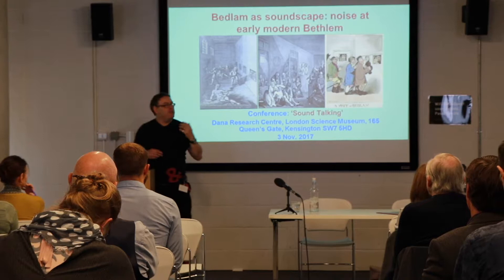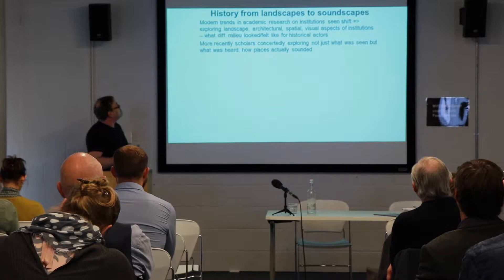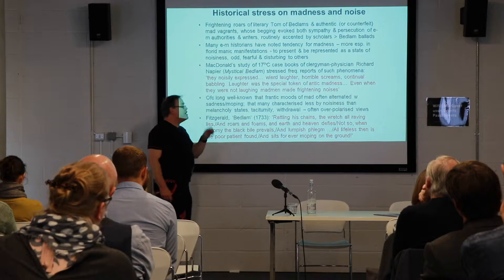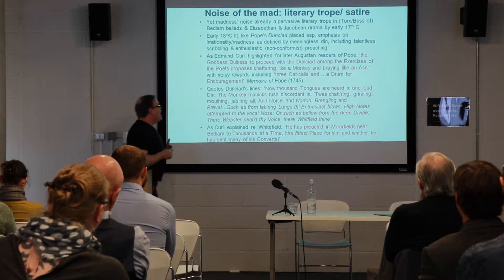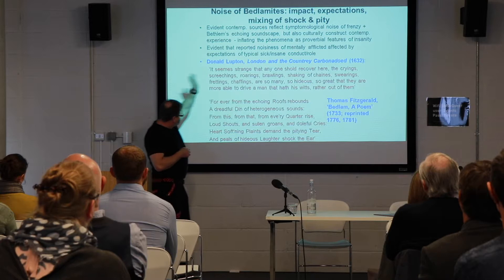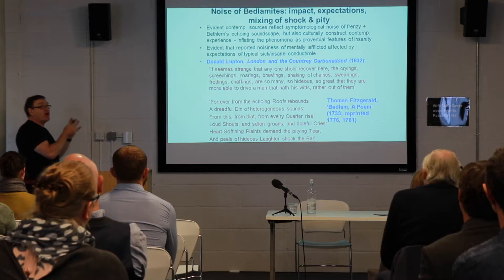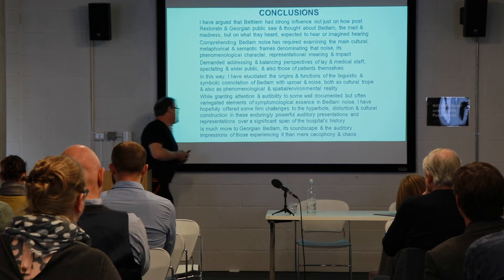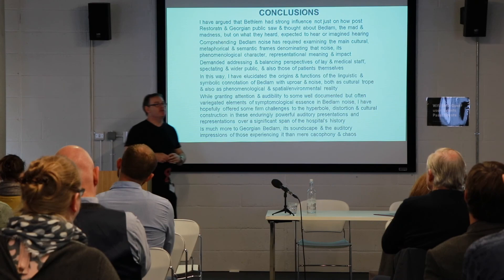Sound Talking: Jonathan Andrews "Bedlam as soundscape: Noise at early modern Bethlem"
Sound Talking
London Science Museum
3 November 2017

This paper considers auditory factors relevant to comprehending the historical representation and experience of ‘Bedlam’, or of Bethle[he]m Hospital for Lunatics in the early modern era, concentrating primarily on the period from ca. 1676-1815. Taking inspiration from recent historical, sociological, musicological and ethnographic work on institutional soundscapes, this paper considers what Bethlem’s environment sounded like, and what wider medical, social and cultural meanings were chiefly associated with that sound. As the English nation’s first and for centuries only specialist hospital housing the insane, but moreover one which was rather spectacularly exposed to a heterogeneous mass of tourists and visitors, Bethlem evidently had a significant influence not only on now the general public saw the insane and thought about madness, but on what they heard, expected to hear or imagined they heard of madness, and how more precisely they heard it. I examine the semantic formats used to depict Bedlam noise, exploring its fundamental phenomenological character, representational meaning and impact, not just from the perspective of the spectating and wider public but also from that of patients themselves. In addressing the preoccupation of a range of seventeenth and eighteenth-century texts with the allegedly discordant din and cacophony of Bedlam and of the insane it housed, this paper elucidates the origins of the etymological, metaphorical and cultural association of Bedlam with chaos, uproar and noise. It seeks to shed light on and grant audibility to elements of phenomenological reality and also of hyperbole and cultural construction in this enduring and powerful association over centuries of the hospital’s history.

Bio
Jonathan Andrews is a Reader in the History of Psychiatry, in the School of History, Classics and Archaeology, at Newcastle University. His research interests reside primarily in the history of mental illness, learning disabilities and the history of psychiatry, in Britain, from roughly 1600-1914. He has published 3 monographs in the field, most recently (with Andy Scull) Customers and Patrons of the Mad Trade (2003), and Undertaker of the Mind (2001), and previous to this (with Roy Porter et al.) The History of Bethlem (1997). He has published numerous edited collections and articles, including most recently two special issues of History of Psychiatry entitled “Lunacy’s Last Rites” (2012) and “Histories of Asylums, Insanity and Psychiatry in Scotland” (with Chris Philo, 2017). Since 2012 he has been focusing on a Leverhulme funded research project on “Fashionable Diseases: Medicine, Literature and Culture, ca. 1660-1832”.